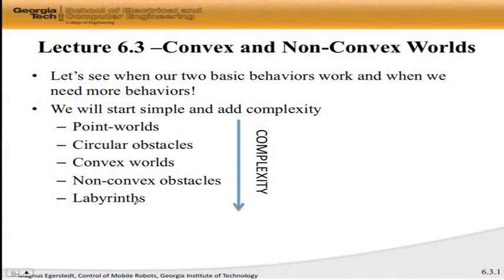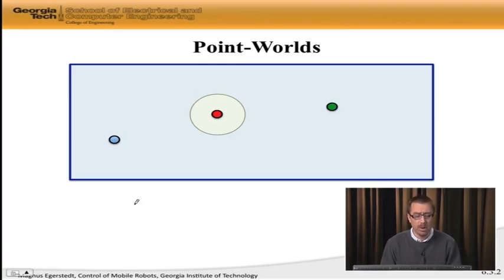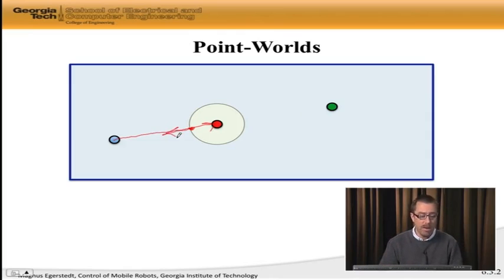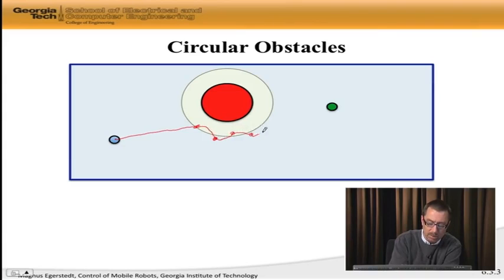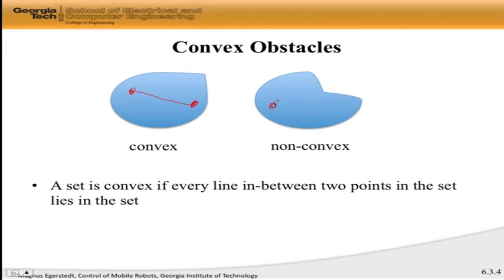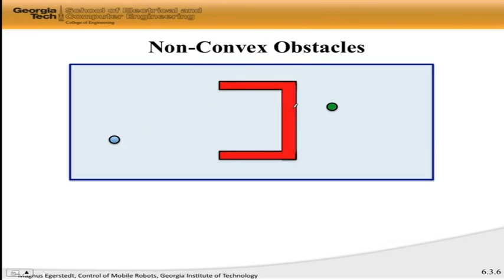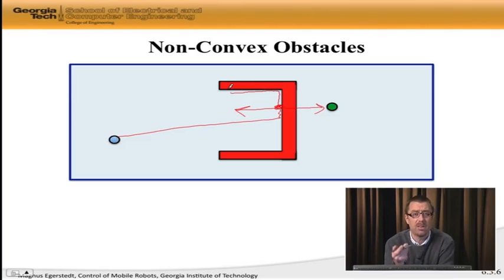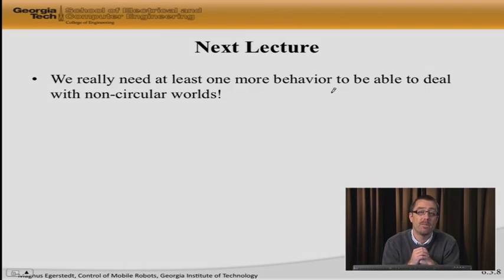6.3 Convex and Non Convex Worlds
Convex and Non Convex Worlds